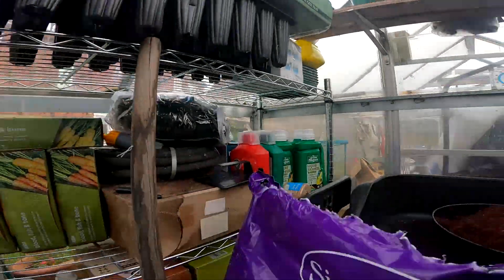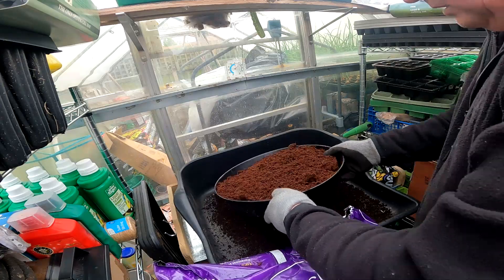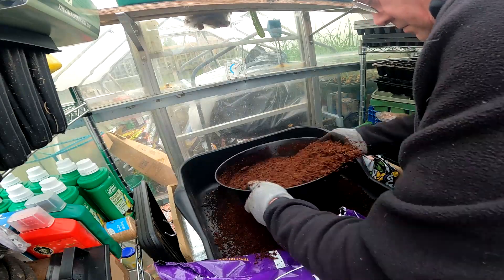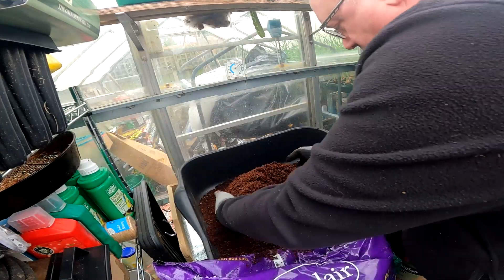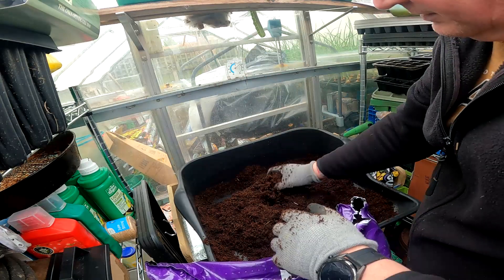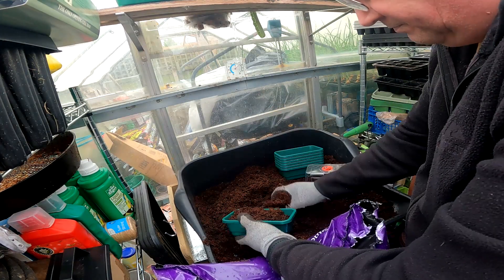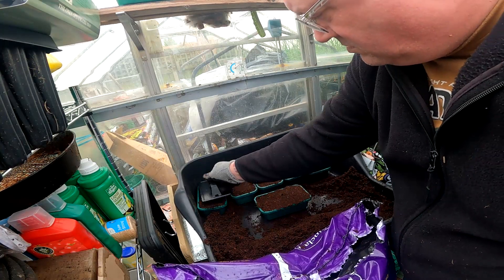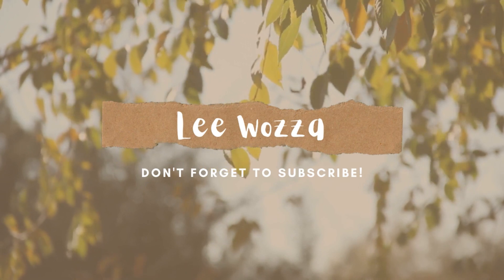mixing my own seedling compost allotment gardening gardeninguk Plant Vegetables and Fruit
mixing my own seedling compost ready for sowing my chillies